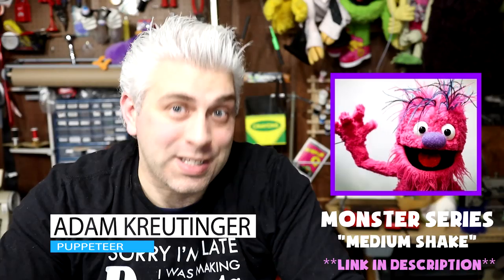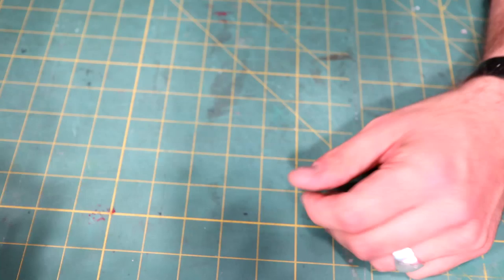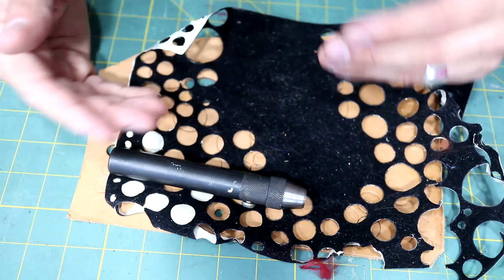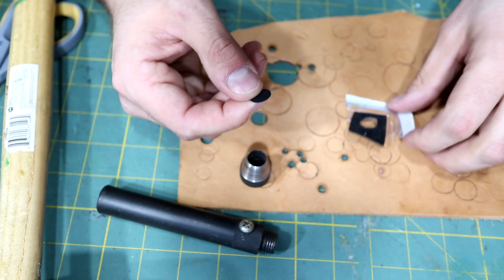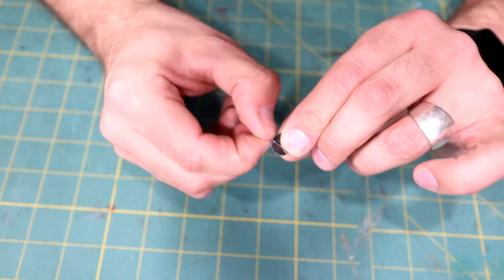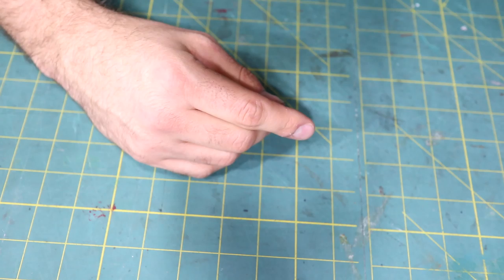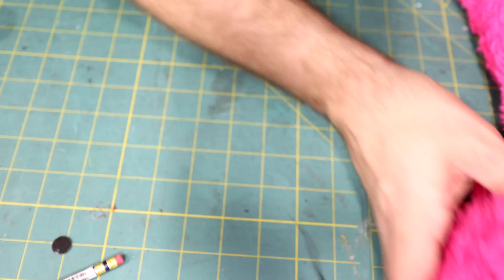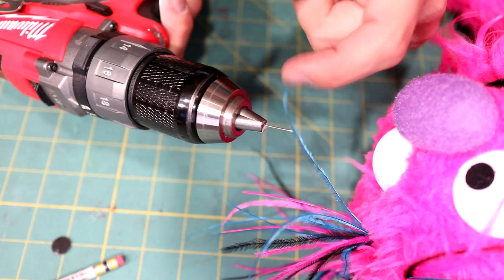How to make Cookie Monster Style Eyes - Shake Eyes - Puppet Mechanism - Googly Eyes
In this video, we learn how to make custom Shake Eyes for your puppet. Many people refer to this technique as googly eyes or "Cookie Monster Eyes" (for obvious reasons). The techniques is simple but effective.

Materials:

Pins for Shake Eyes “Baby Nails”

Leather Punch Set

Cheap Mallet

Velvet Paper

Cube & Rectangular
Foam Type: Dry Fast (2.15 lb)
Firmness: Medium
Length: 24 inches
Width: 48 inches
Height: 1 inch

Vlog Camera- Canon 80D:

Wide angle lens- Canon EF-S 10-22mm:

Favorite lens: Canon 50mm 1.2:

Mid Range Lens- Canon 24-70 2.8:

Main Mic- Rode VideoMicPro:

Backup Mic:

The BEST Tripod:

Time-lapse and POV Camera- GOPRO Hero5 Black:

Recommended Camera starter kit: